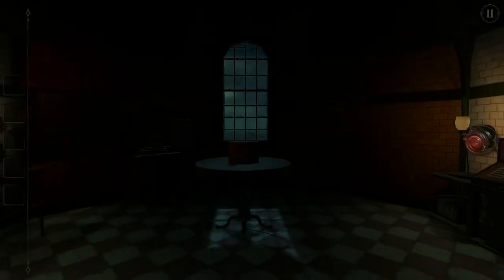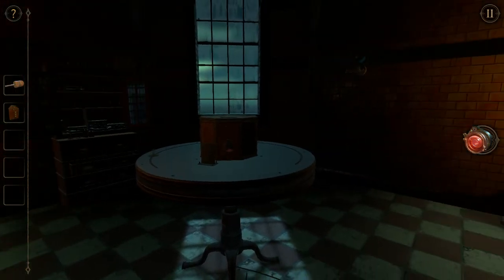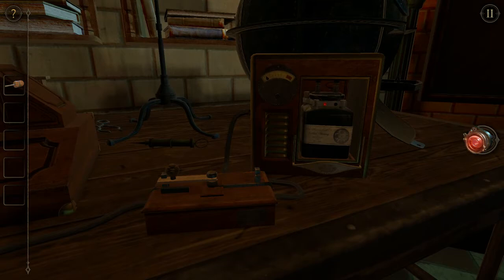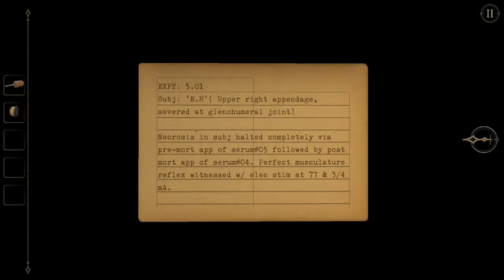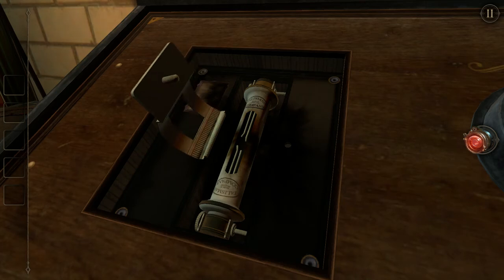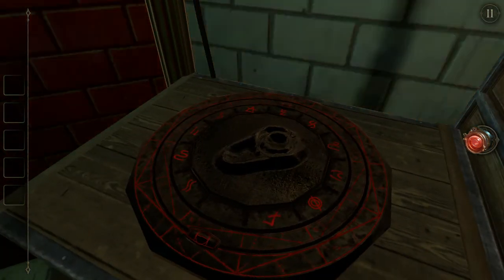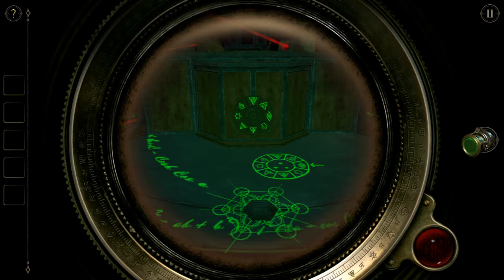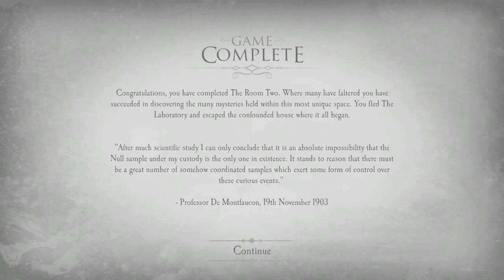Ze Room Two #6(Finale) I am lost!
Today I continue my scientifical confusing adventure in ze Room.